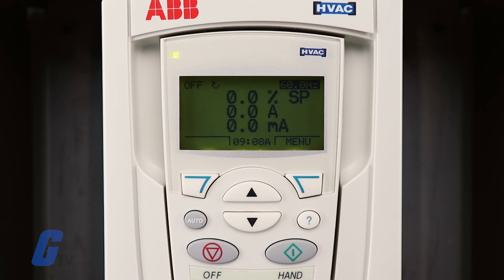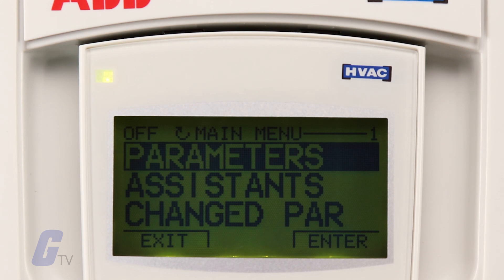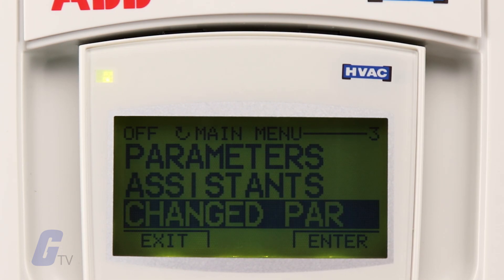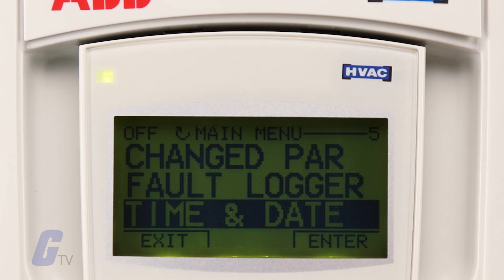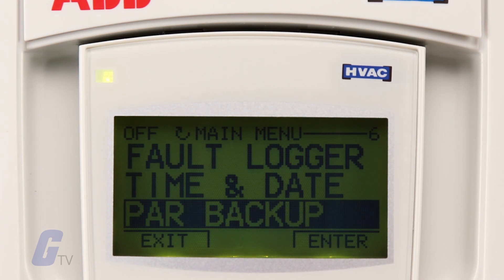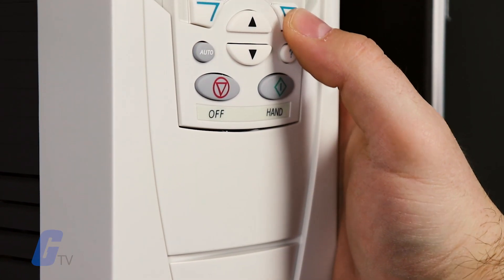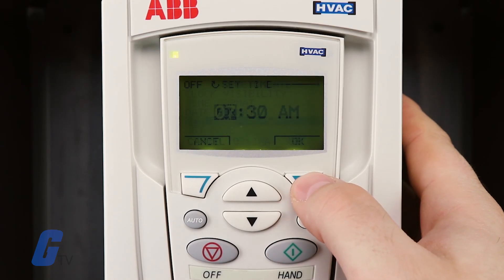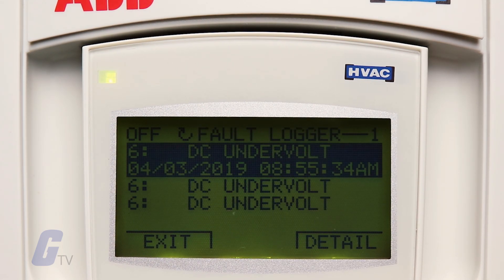Clock Set Mode: How to Set the Time & Date on ABB ACH550 HVAC Drive | Galco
The Clock Set Mode is used for setting the time and date for the internal clock of the ACH550. In order to use the timer functions of the ACH550, the internal clock has to be set first. Date is used to determine weekdays and is visible in Fault logs.

*Demo Case NOT Included